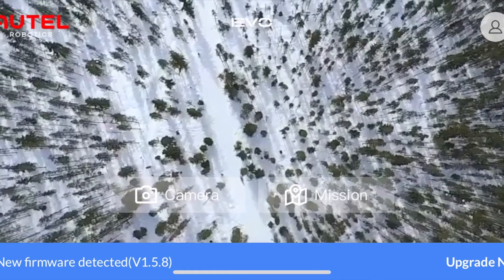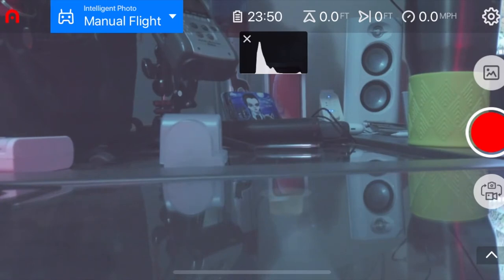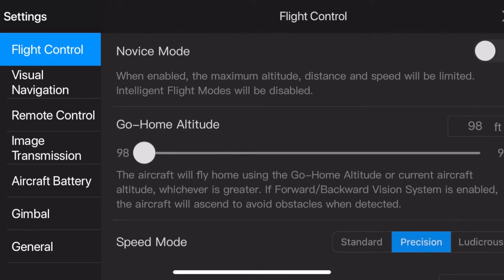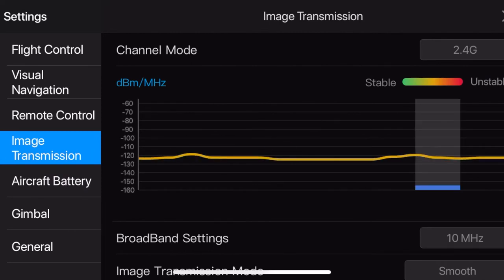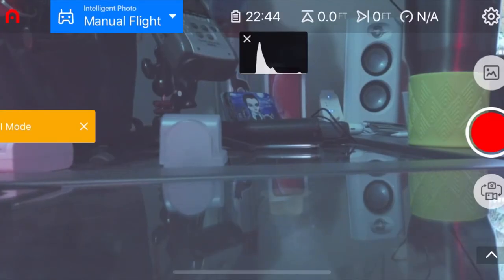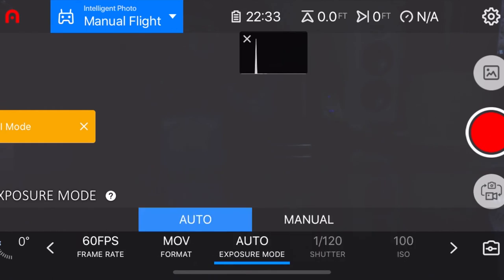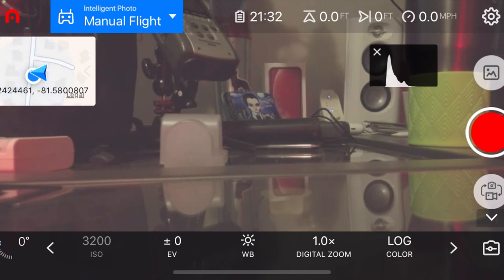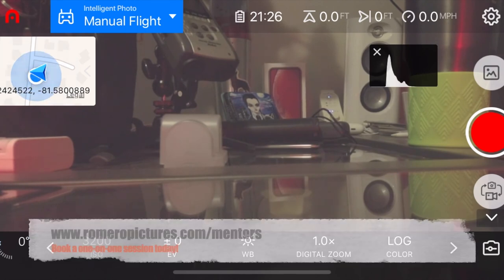RPIB Presents: Drone Cav w/ Terry Jarrell #107: Get To Know Your Flight and Camera Controls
Drone Cav Episode #107 - Get To Know Your Flight and Camera Controls

In this episode, we get into spending a little more time with your flight control application. This is where you adjust and customize your flight control settings as well as manage all your camera parameters as well. Needless to say, this is the heart of you drone’s control system and it pays off when you need to know how to handle all the million little settings that can make or break a good shot!